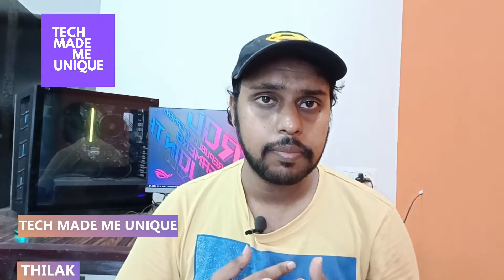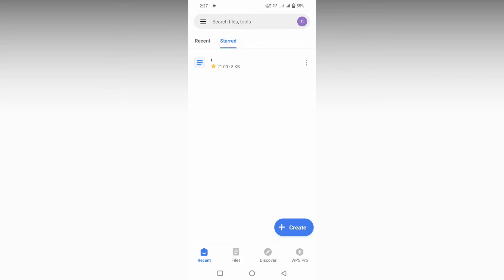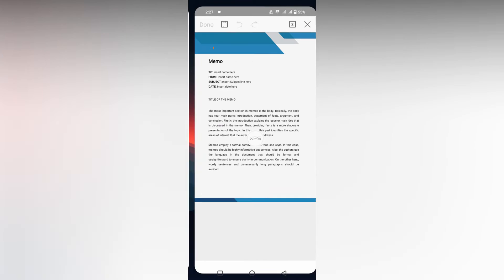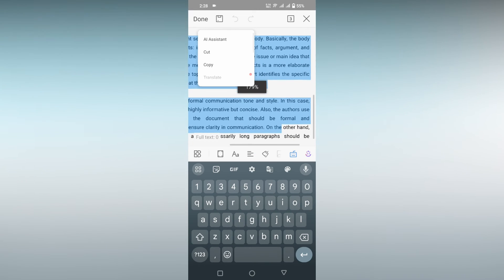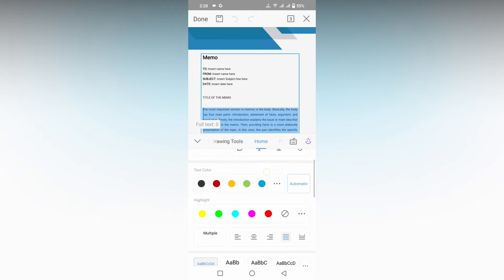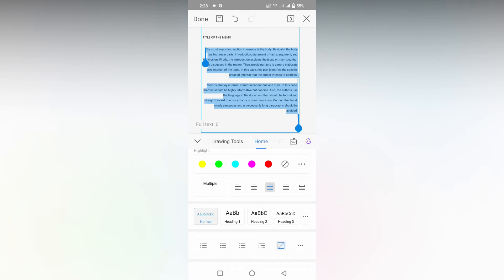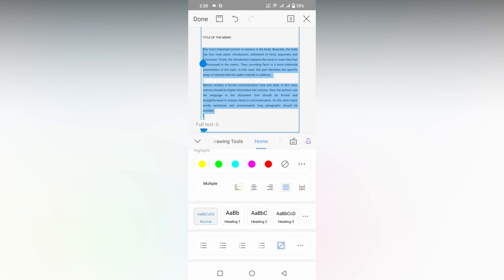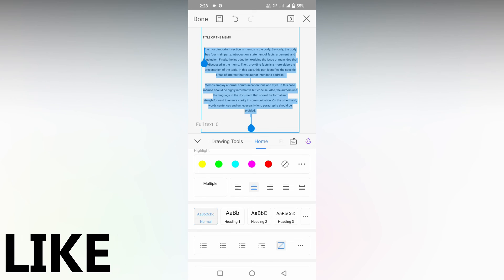How to align paragraph in wps office writer mobile | justify all paragraph wps office writer mobile